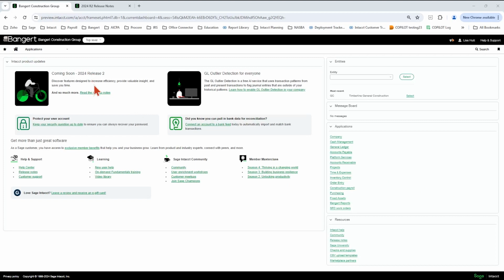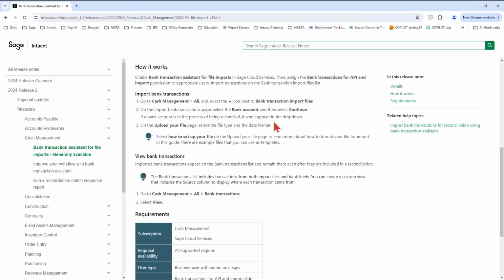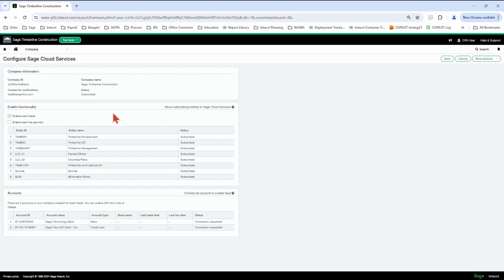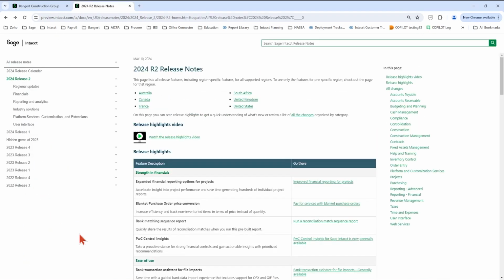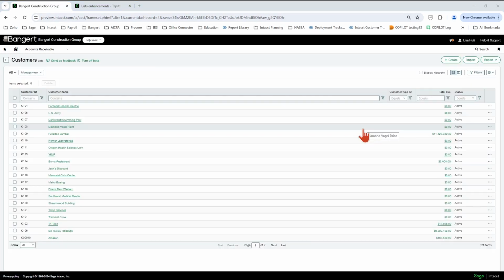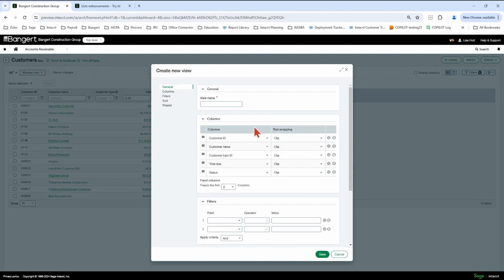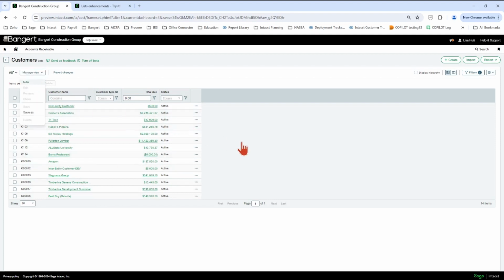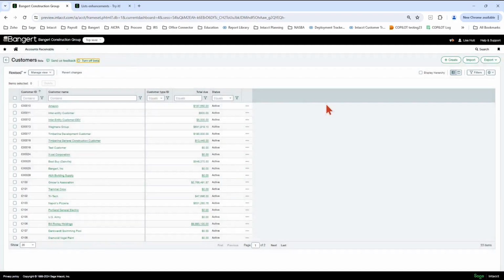Sage Intacct Construction 2024 R2: List Enhancements & Bank Transaction Imports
Discover the upgraded List Enhancements for deeper data analysis and the new Bank Transaction Assistant that supports various file types for seamless bank reconciliation (e.g., XLS, XLSX, OFX, etc.). These features are designed to improve accuracy and efficiency in your financial operations.